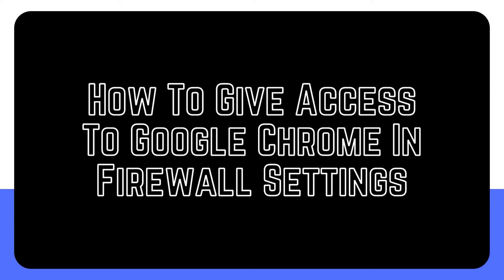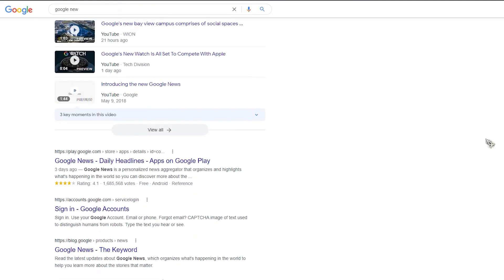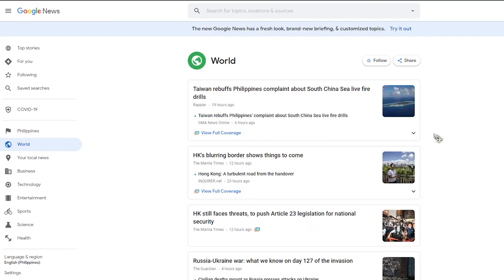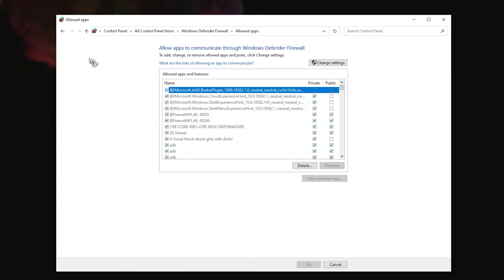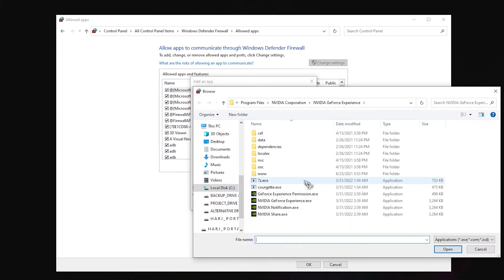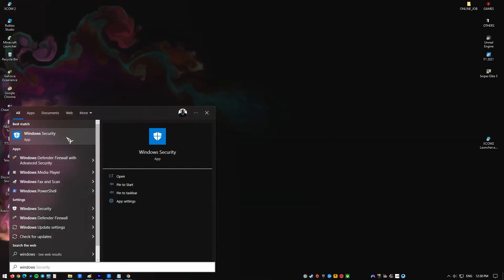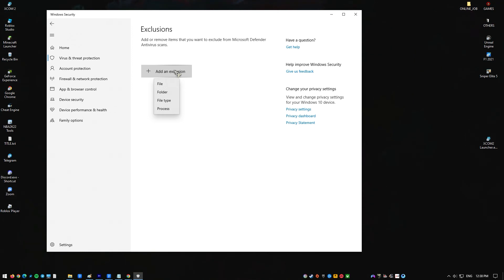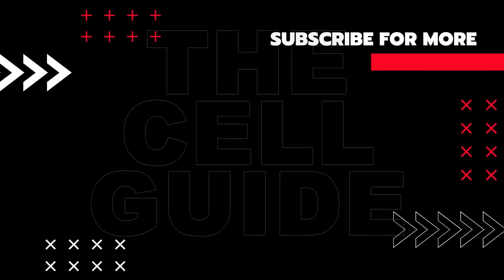How To Give Access To Google Chrome In Firewall Settings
Chrome is presently the most used browser in the world, according to Google. As a percentage of all browsers, it has a 64 percent market share, greatly outpacing the second-placed Safari's 16 percent share. Because Chrome is so fast, many people prefer it over other browsers. Despite the fact that this is a good browser, there are a few hiccups that need to be addressed, and that's what we'll do today. We'll address the problem of allowing Chrome to access your network under your firewall settings.

It is highly advised that you restart your computer before attempting any of the troubleshooting actions that are detailed in this video. This procedure restarts the operating system and deletes any corrupt temporary data that may be contributing to the issue that you are experiencing.